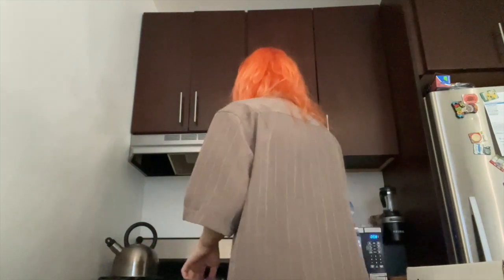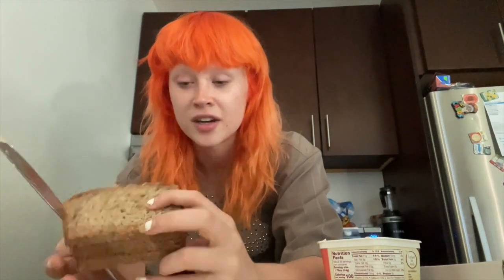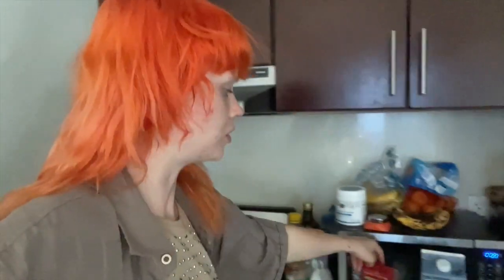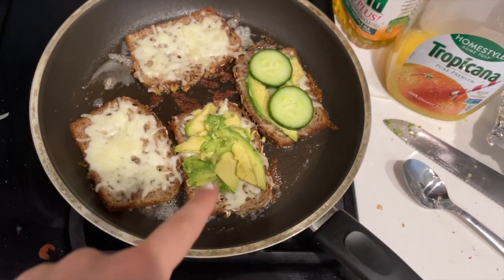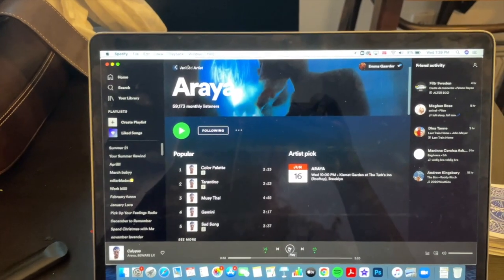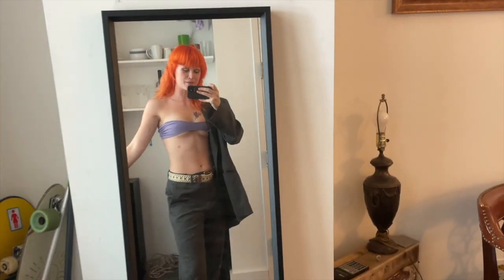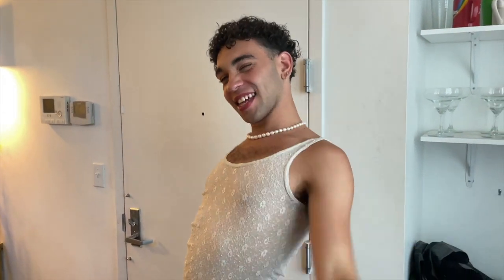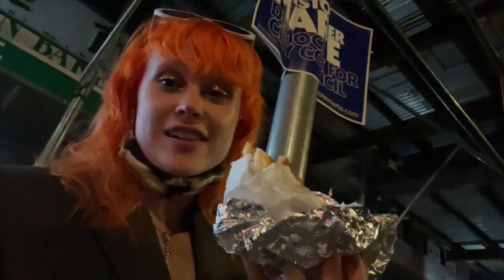a day in my life:) seeing Araya in concert n interviews for my team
In this vlog I'm talking a little bit about the showcase that I'm planning and later in the evening Jose and I went to Araya's first concert:))

Hope you enjoy hanging out w us!

Emma xx

It is a gen z, NY-based artist showcase and every kind of art are welcome.